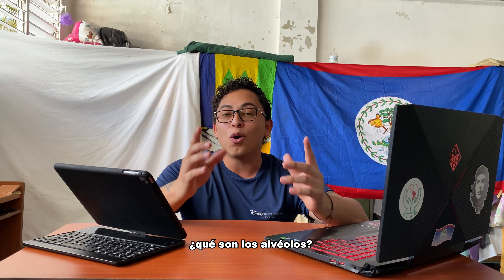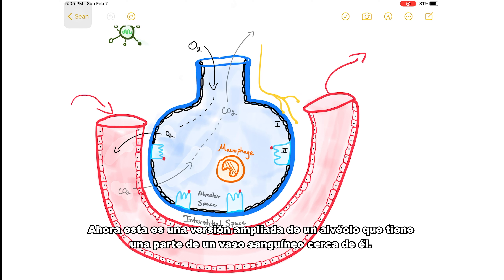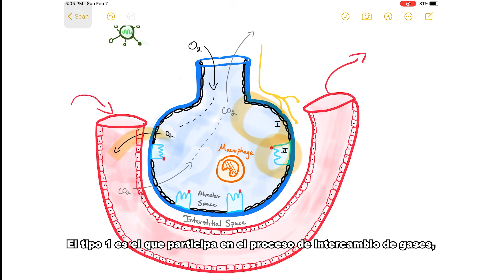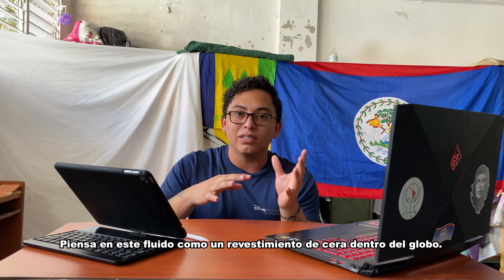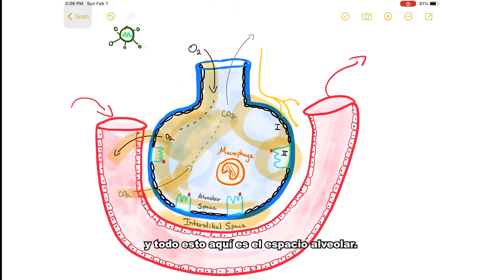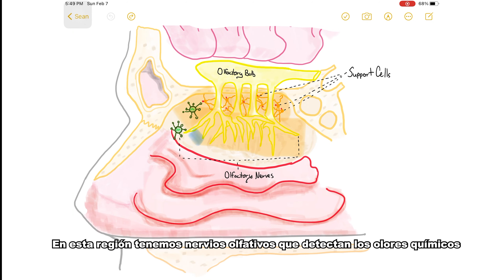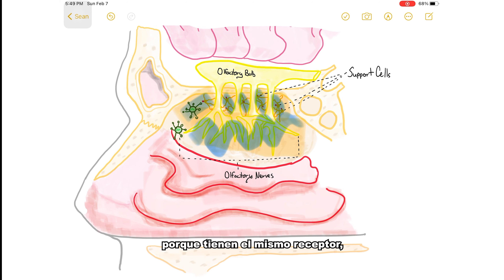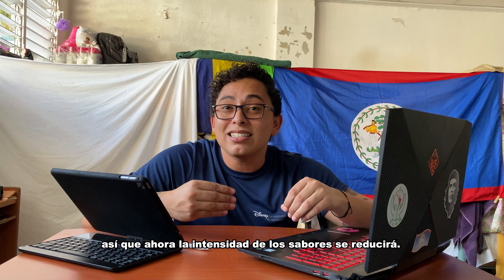How does COVID 19 harm us? Pathophysiology of SARS-CoV-2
Hey! I know it took a while but we’ve finally finished our first video!

WOOHOO!

The topic is on the pathophysiology of the novel corona virus!
In this I try my best to explain everything that happens, in a simplified way! I truly hope you all enjoy it and find it useful!
I’d like to thank everyone that helped during this entire process, and especially @aron lewis.

DEY CYA FOOL YO IF YO DUN KNO

¡Oye! Sé que tomó un tiempo, ¡pero finalmente terminamos nuestro primer video!

¡WOOHOO!

¡El tema es sobre la fisiopatología del nuevo virus corona!

¡Aquí hago todo lo posible para explicar todo lo que sucede, de una manera simplificada! ¡Realmente espero que todos lo disfruten y lo encuentren útil!

Me gustaría agradecer a todos los que ayudaron durante todo este proceso, y especialmente a @aron lewis.

¡NO PUEDEN ENGAÑARTE SI YA LO SABES!